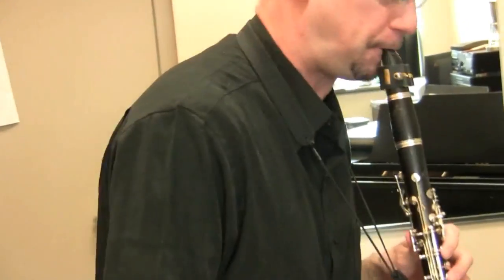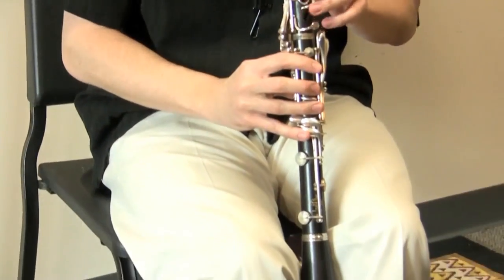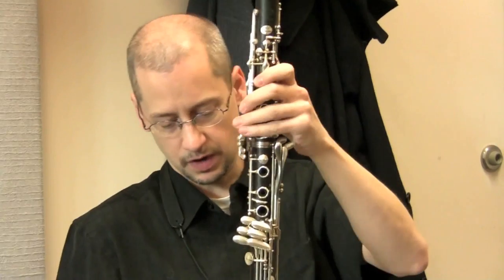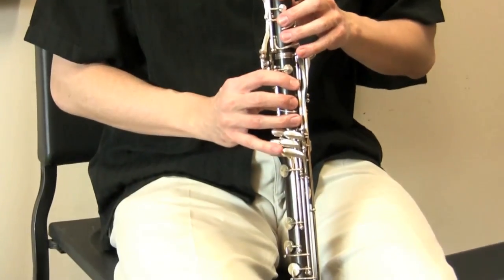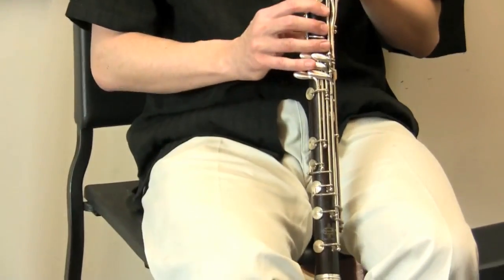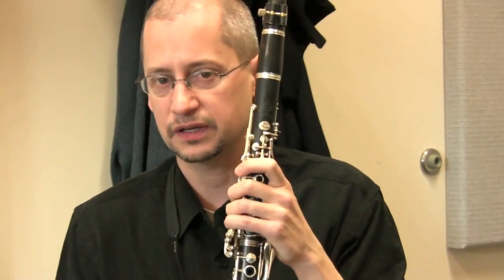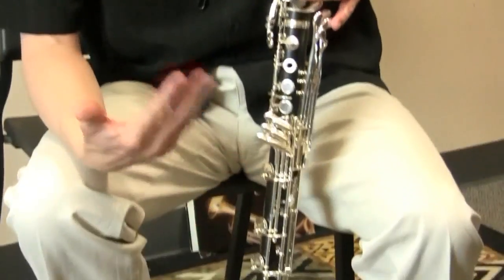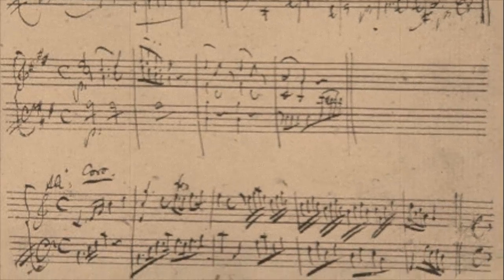What's a Basset Clarinet?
Our 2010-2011 Classics and Kicked-Back Classics series continue March 12, 13, and 15 with performances of Prokofiev, Mozart, and Tchaikovsky.  Principal Clarinetist Anthony Taylor describes the clarinet family, particularly the Basset Clarinet, on which he'll perform the Mozart Clarinet Concerto.